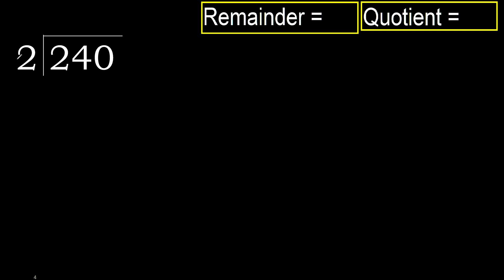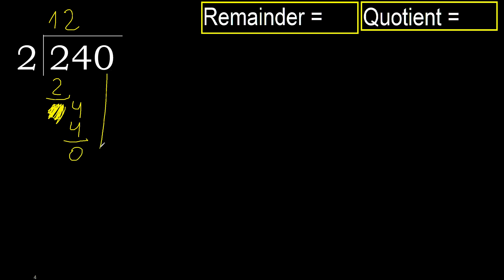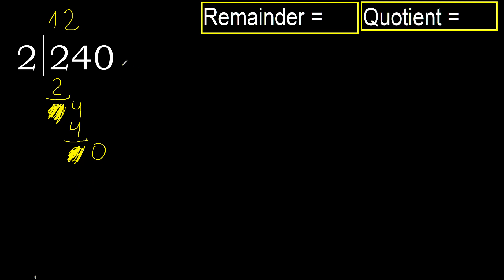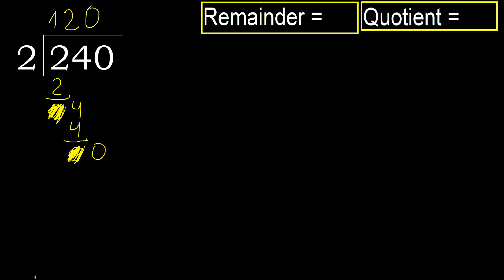Divide 240 by 2 , remainder . Division with 1 Digit Divisors . How to do